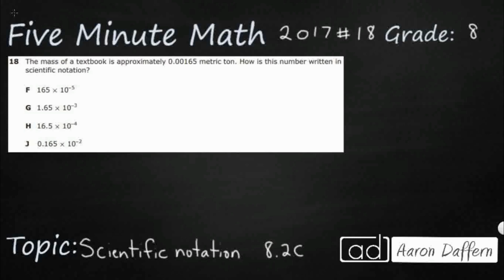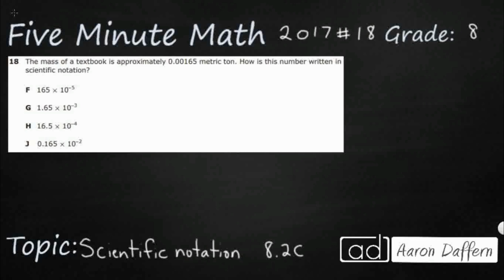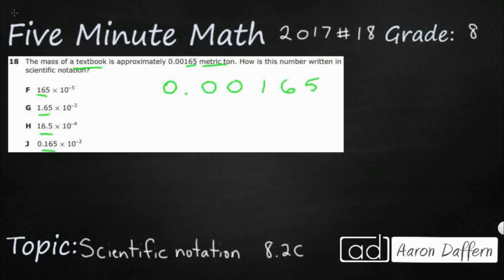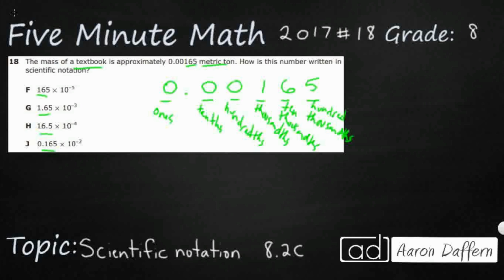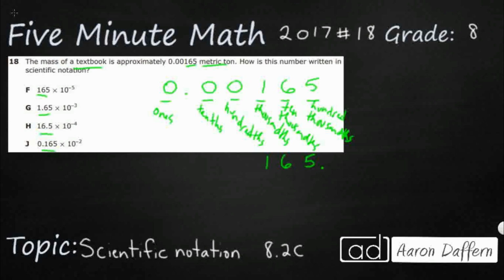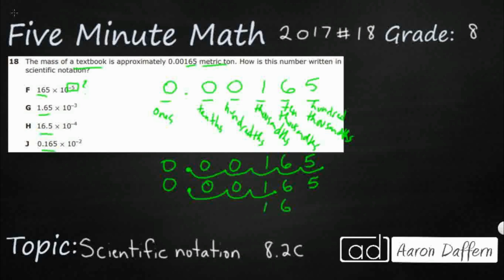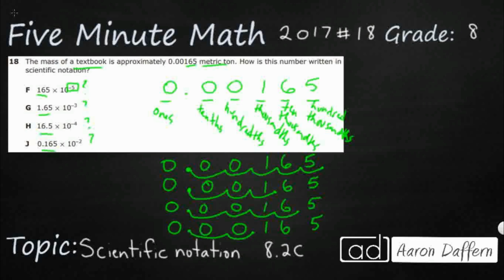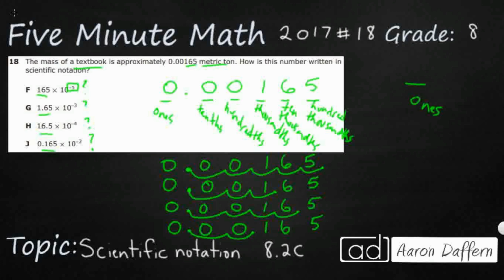8th Grade STAAR Practice Scientific Notation (8.2C - #2)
Practice converting between standard decimal notation and scientific notation with a test item from the 2017 released STAAR test (#18 - 8.2C)